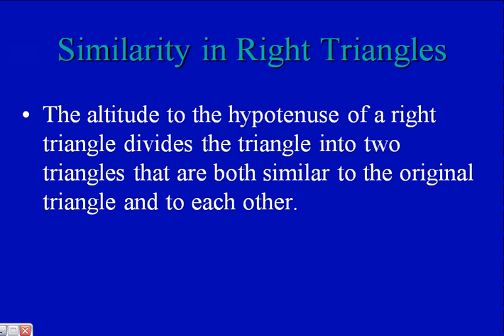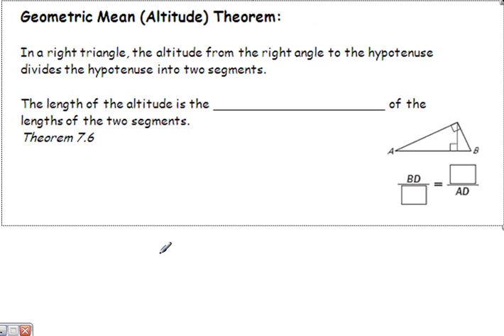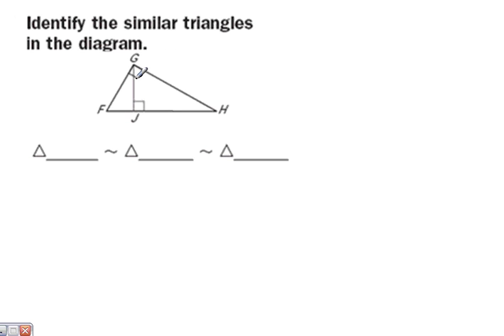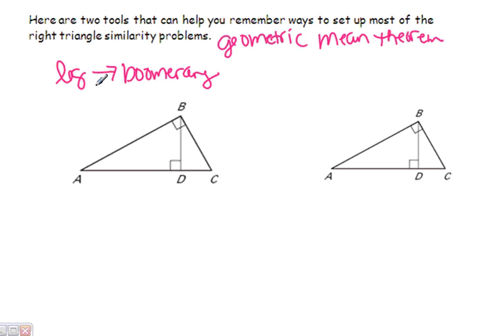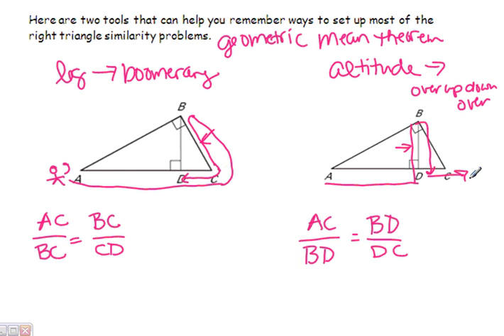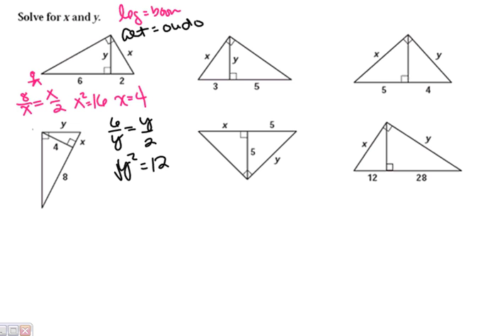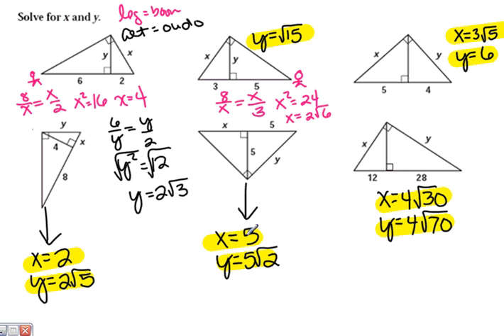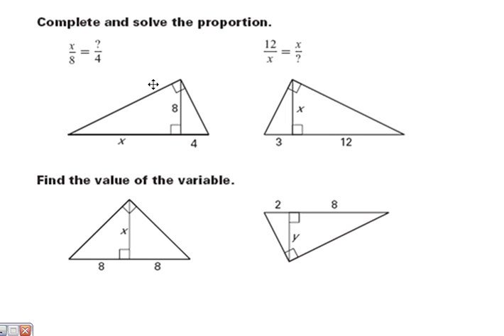Notes 7.3 (Geometric Mean Theorems)